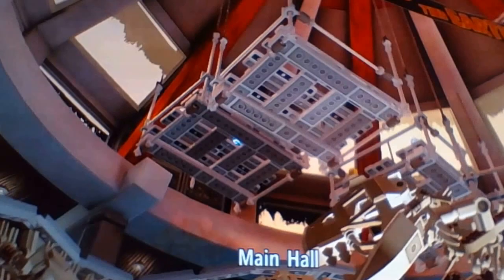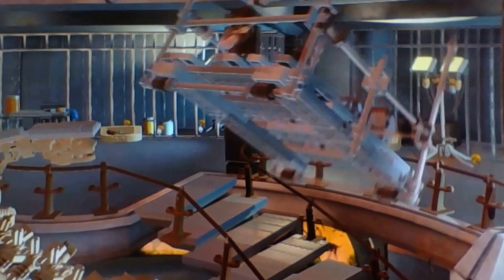LEGO JURASSIC WORLD-I AM KING JURASSIC PARK THE MAIN HALL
Hey guys today were doing a quick video on the last section of the last Jurassic Park level  also I will start the official series on Tuesday ENJOY.